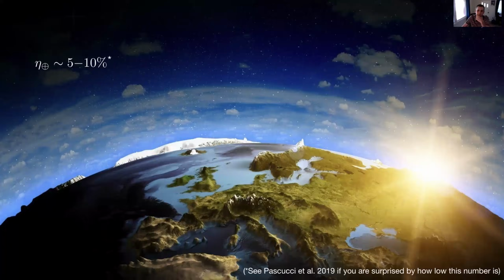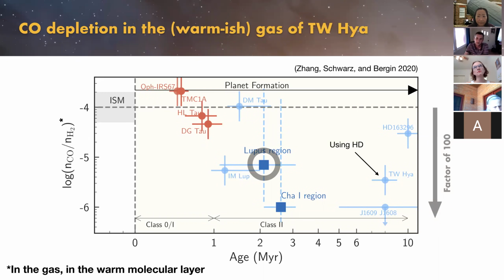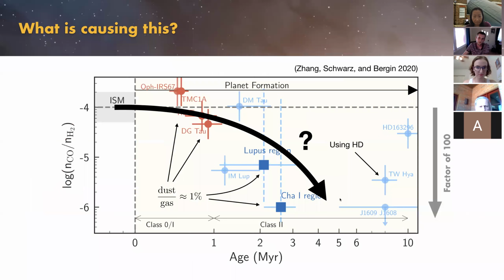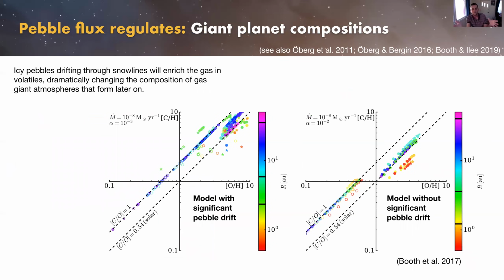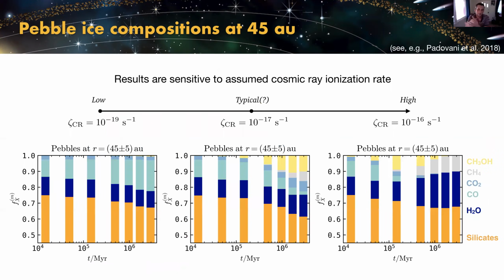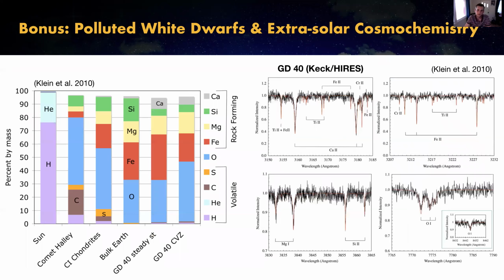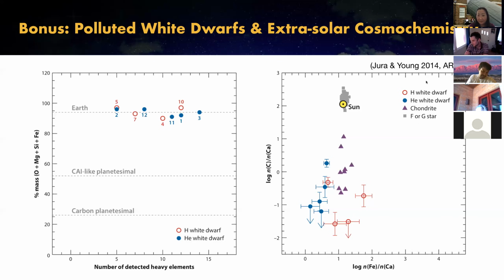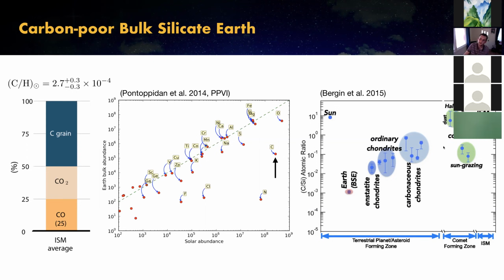Carbon during planet formation - Sebastiaan Krijt (The University of Arizona)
Origins Seminar presented on May 11, 2020. (The first minute or so is missing, our apologies.)

Speaker:
Dr. Sebastiaan Krijt (Steward Observatory, The University of Arizona)

Title:
Carbon during planet formation: From disks and dust to pebbles, planetesimals and planets

Abstract:
Carbon plays a central role in our understanding of protoplanetary disk evolution and (exo)planet formation. In this talk, I will highlight recent studies (mostly from other groups) that use observations of carbon in various forms to shed light on different processes connected to planet formation. I'll try to present a coherent story while discussing CO depletion in protoplanetary disks, pebble accretion and giant planet atmospheres, (exo)comets, the New Horizons flyby of Arrokoth, the formation of Earth, and polluted white dwarfs.